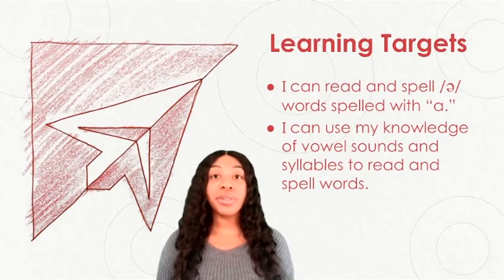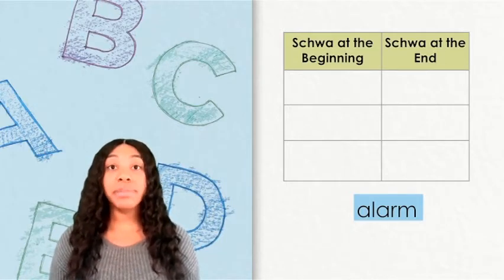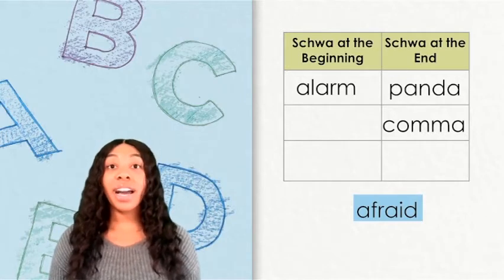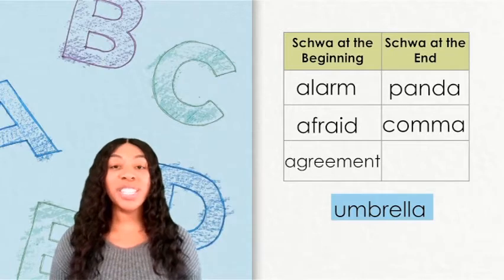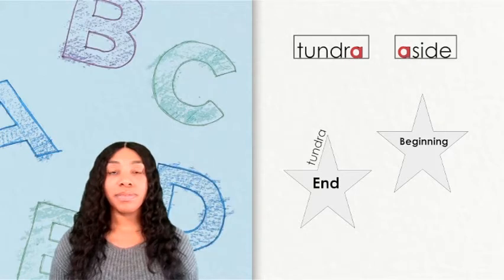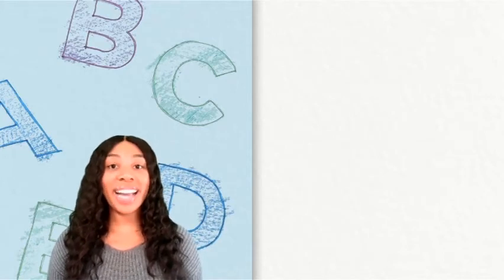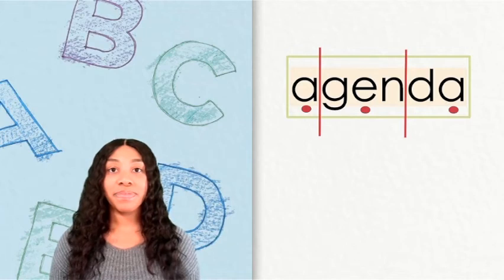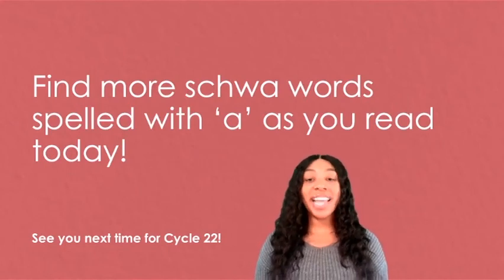GRADE 2 - LESSON 105